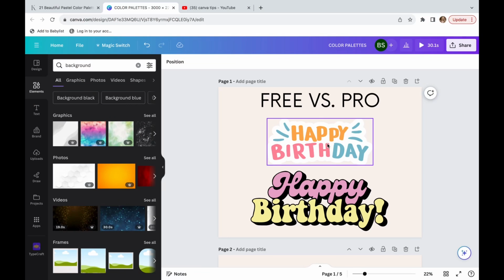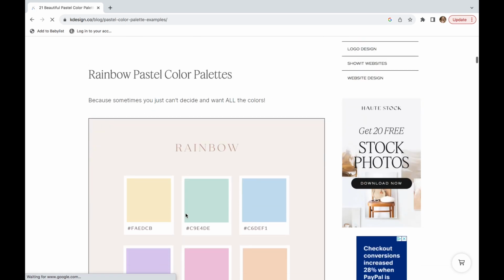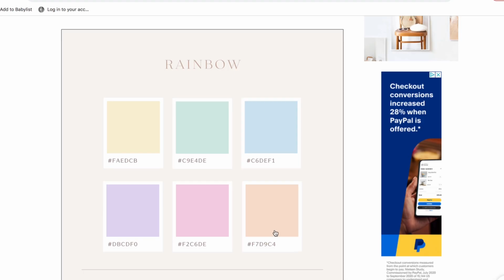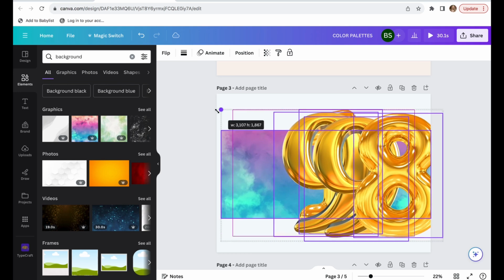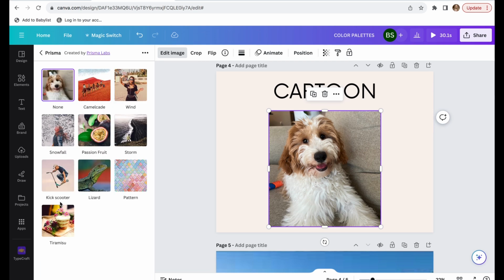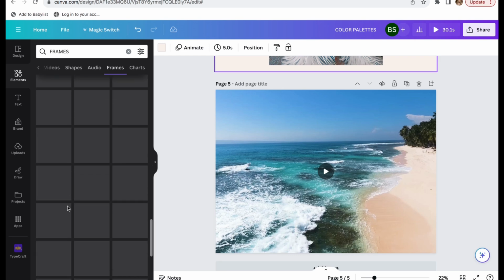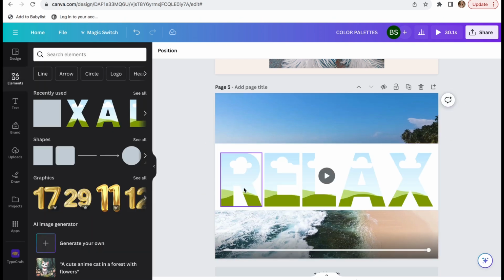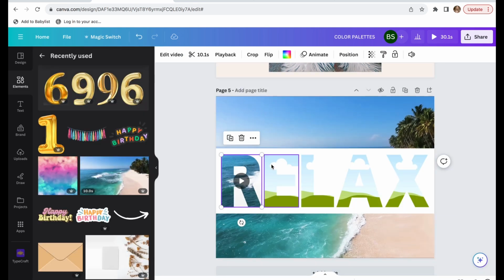5 Canva Tips in 5 Minutes for Beginners, Canva tutorial for beginners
In today's video, we're diving into the wonderful world of Canva and unlocking five game-changing tips to take your designs to the next level. Whether you're a Canva Pro user or sticking to the free version, these tricks will elevate your creations and make your design process a breeze.

1. Canva Pro or Free? Learn the Difference!
Ever wondered how to distinguish between elements exclusive to Canva Pro and those available in the free version? We've got you covered! Discover the telltale signs and make the most of the features that suit your design needs.

2. Mastering Color Palettes in Canva
Unleash the power of color in your designs! We'll show you how to effectively use color palettes in Canva, from choosing harmonious combinations to creating a visually stunning masterpiece. Elevate your design game with this essential tip!

3. Resize Like a Pro: Handling Multiple Items at Once
Save time and effort by learning how to resize multiple elements simultaneously. Whether it's images, text, or other design elements, this tip will streamline your workflow and help you achieve a polished and cohesive look.

4. Cartoonize Your Photos with Canva
Transform ordinary photos into charming cartoons with Canva's hidden gems! We'll guide you through the process, offering tips and tricks to add a touch of whimsy to your images. Get ready to bring your photos to life in a whole new way!

5. Creating Transparent Text for that Wow Factor
Make your text stand out with a transparent touch! Learn how to seamlessly integrate transparent text into your designs, adding depth and sophistication. Elevate your typography game and leave a lasting impression on your audience.

Whether you're a beginner or a seasoned Canva user, these tips are designed to enhance your design skills and help you create visually stunning content. Let's dive into the world of creativity together!